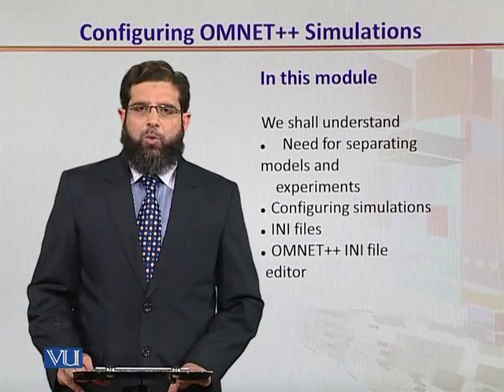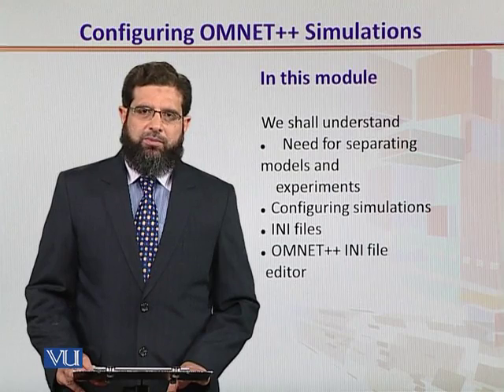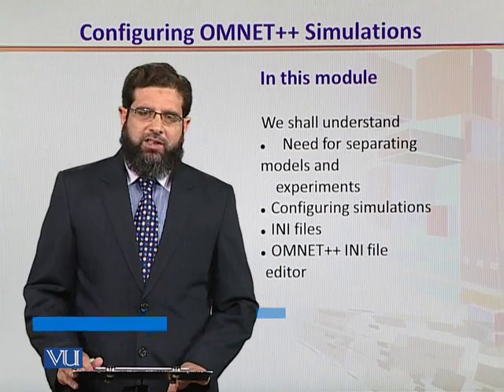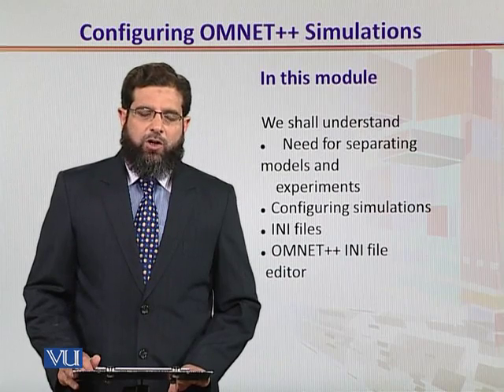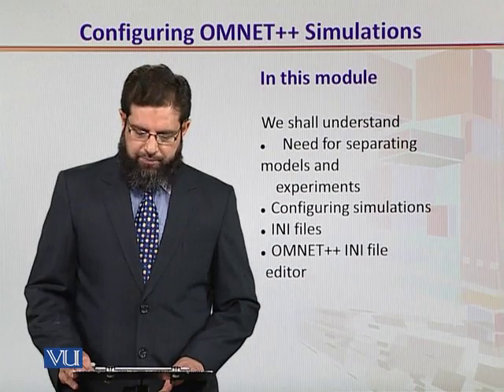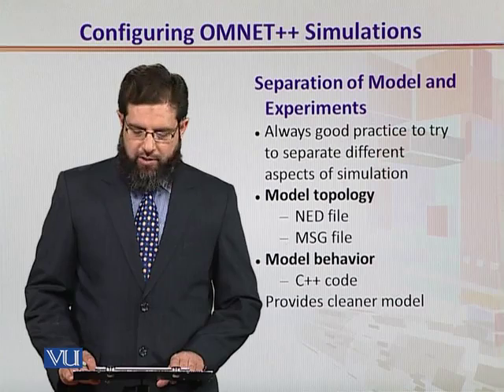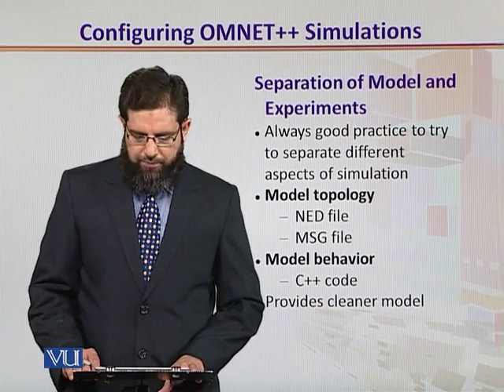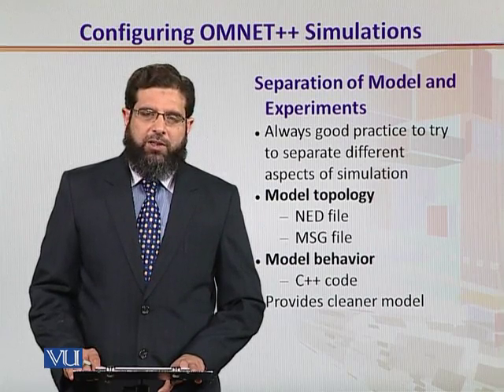CS432_Topic022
Topic: 22